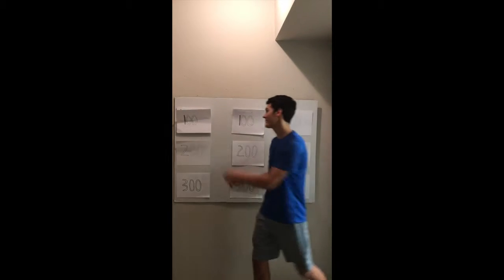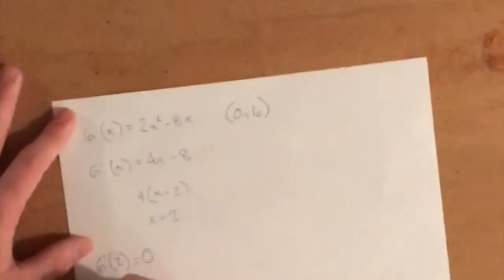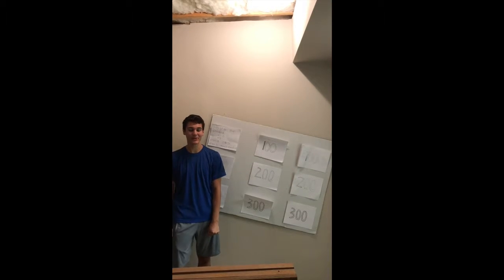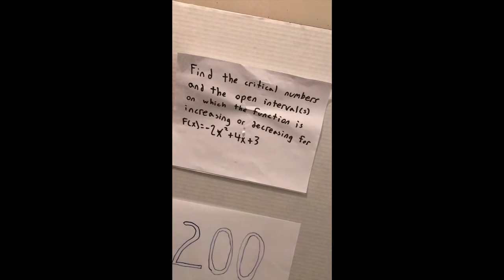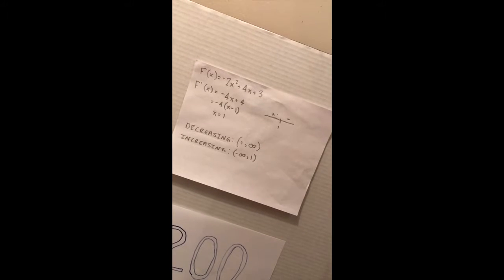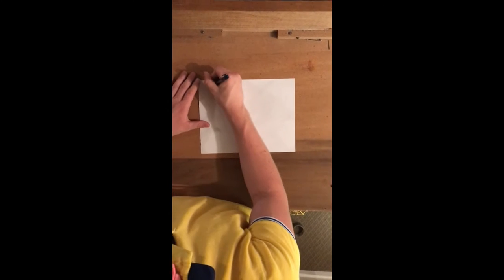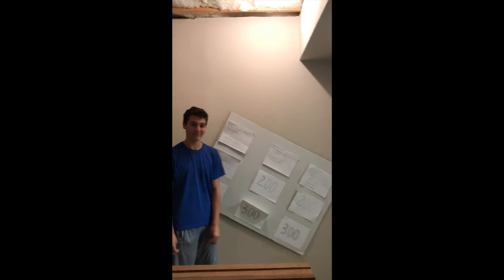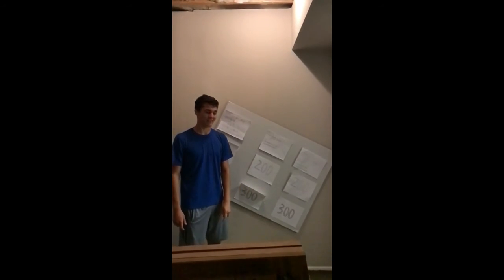My Movie 1